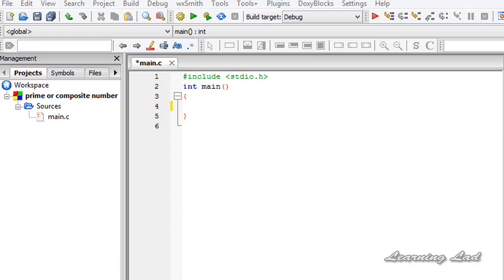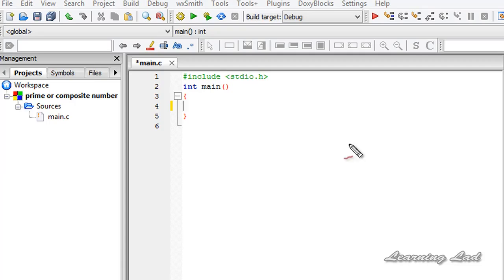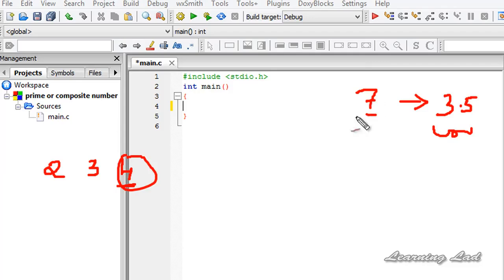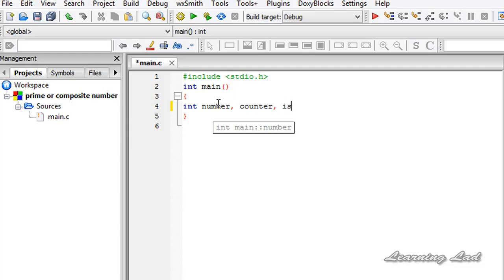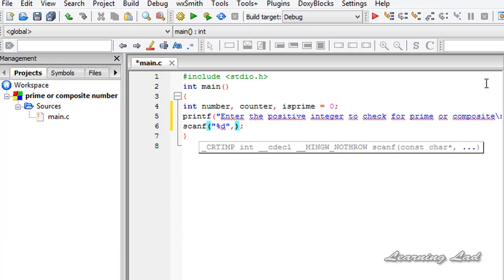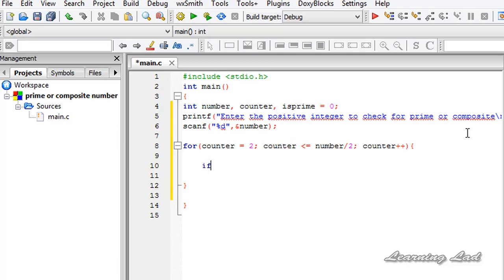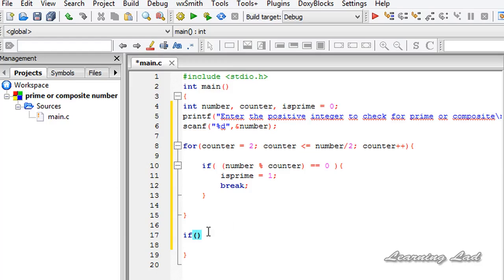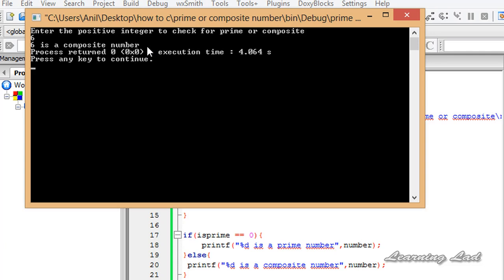Prime Number Composite Number Program C C++ Programming Video Tutorials for Beginners 2